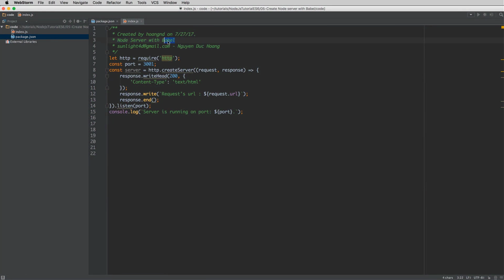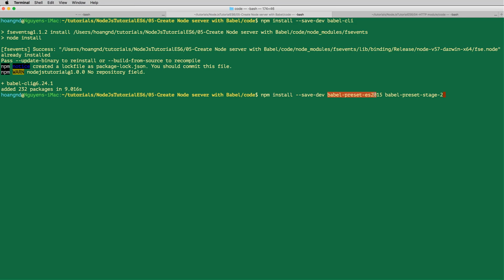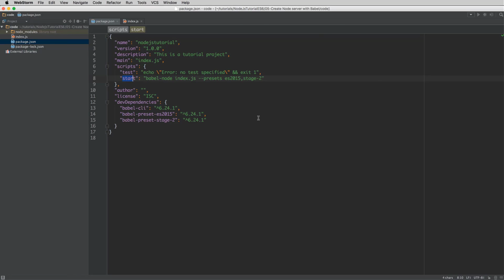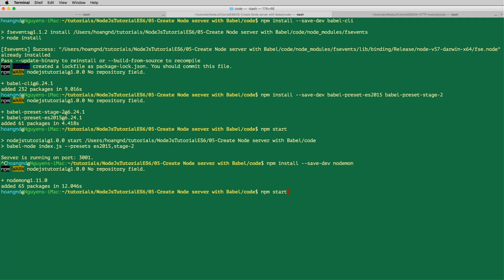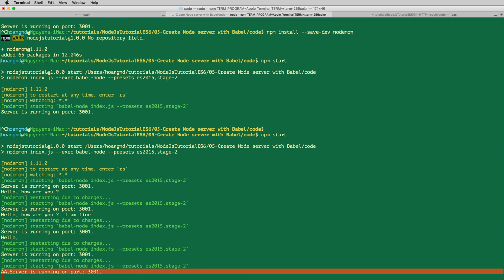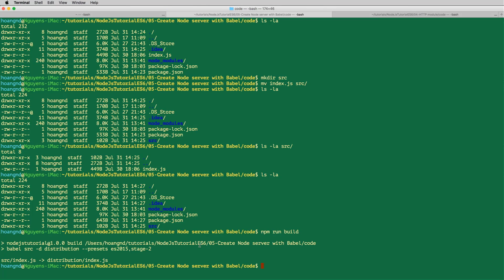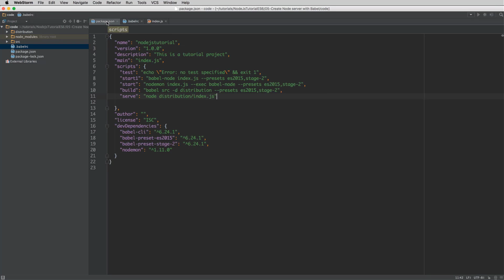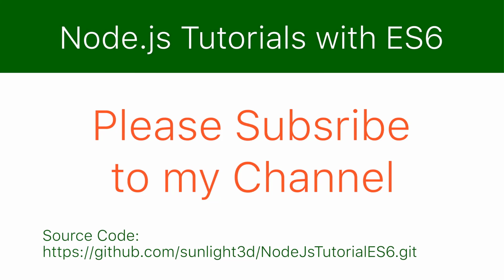lession 05 Create Node server with Babel ES6